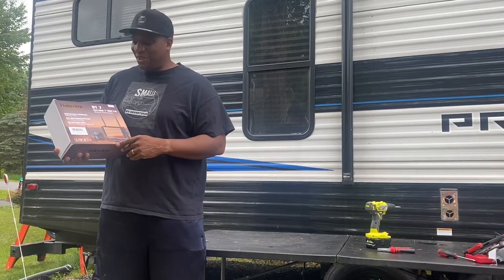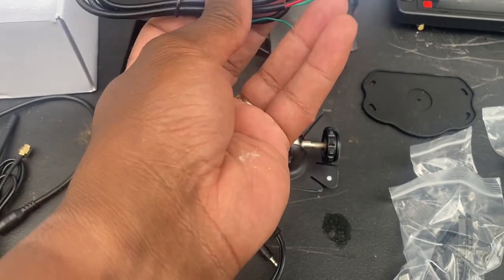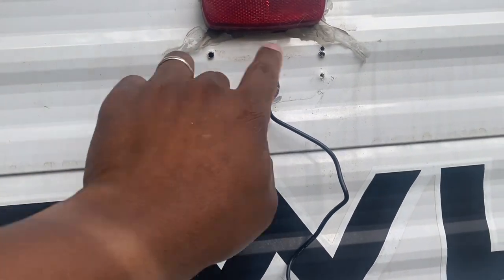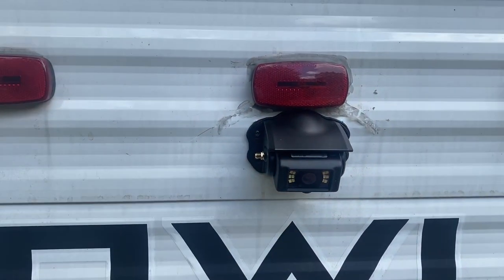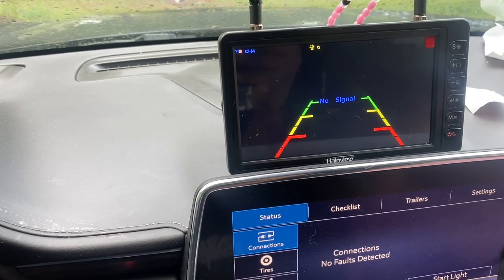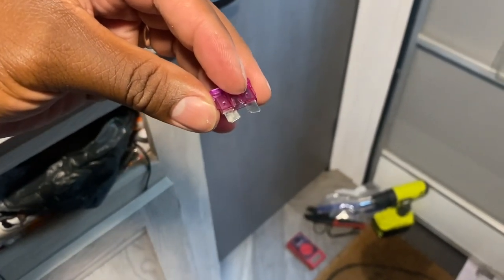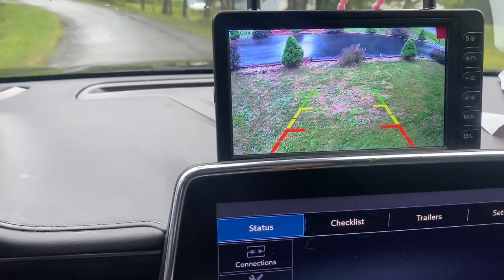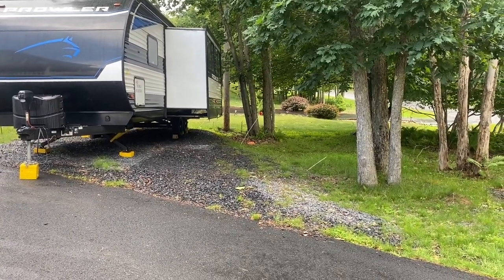Haloview BT7 RV Backup Camera Install And Review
Haloview BT7 RV Back Up Camera Wireless

Marxon G1500 Portable Power Station

East Oak Cooler 25qt

FXW Dog Play Pen

FXW Easy Carry Straps

KingChii Updated 3 Inch Memory Foam Mattress Full Support

LAUNCH X431 CRP919E OBD2 Scanner, 2023 Bidirectional

Coleman Collapsibe Oven

Hearprotek Sleeping Ear Plugs

12 Volt Cigarette Lighter and USB Outlets

25 feet SAE to SAE Solar Wire Connection

100 Watt Portable Solar Panel

60 Watt Portable Solar Panel

7 Watt USB LED Light

Nintendo Switch

Facebook Groups
The Smalls RV Adventures